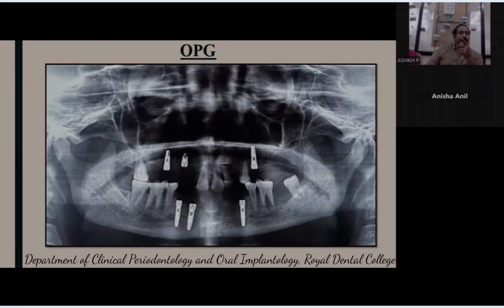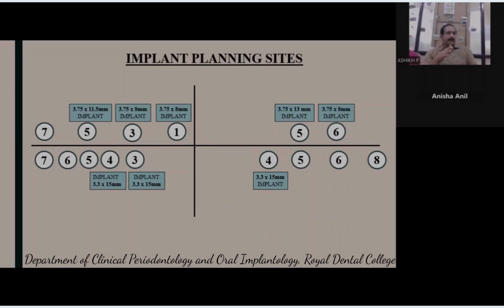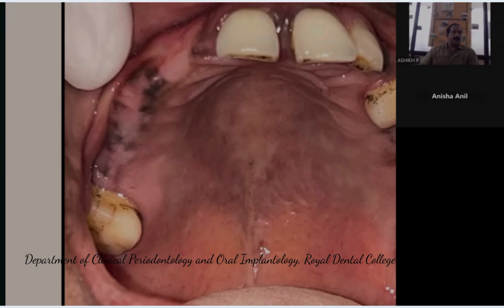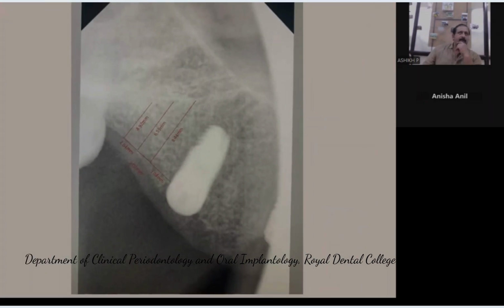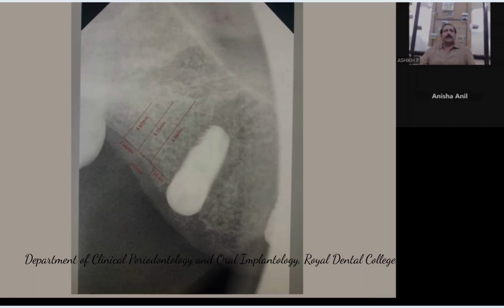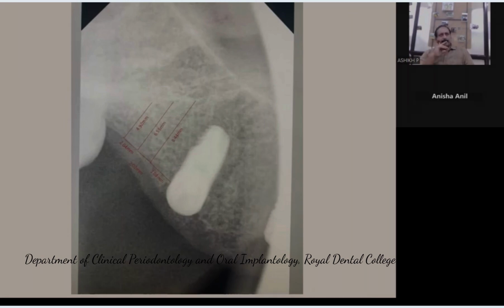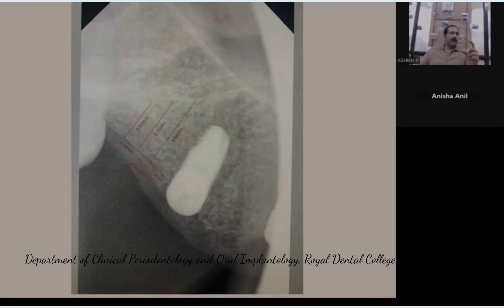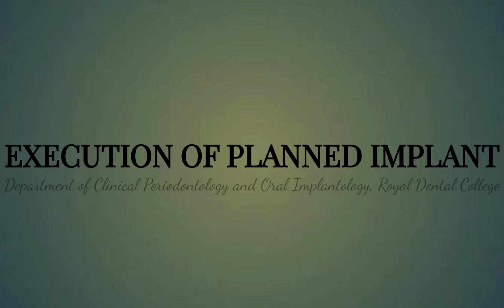DISCUSSION ON IMPLANT PLACEMENT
Discussion and execution of implant placement
Case done by Prof. (Dr.) Biniraj K.R and Dr. O Anisha, Department of Clinical Periodontology and Oral Implantology, Royal Dental College